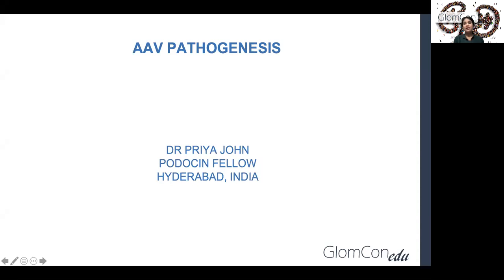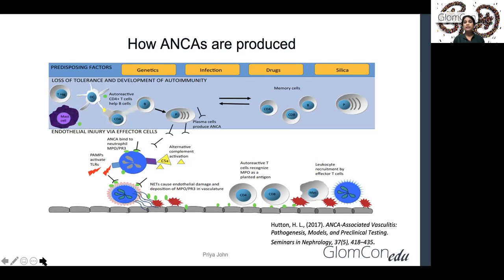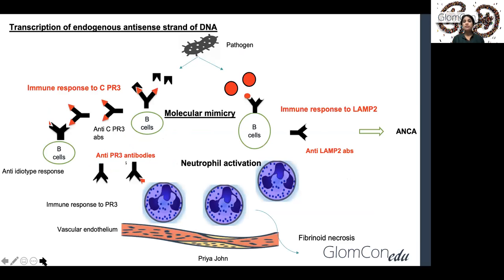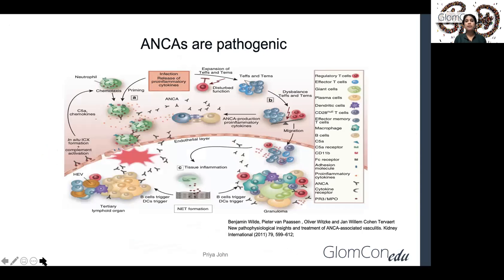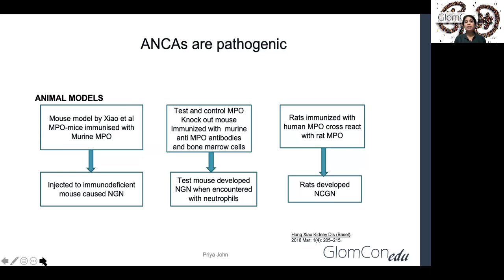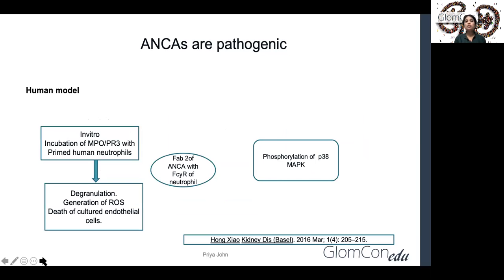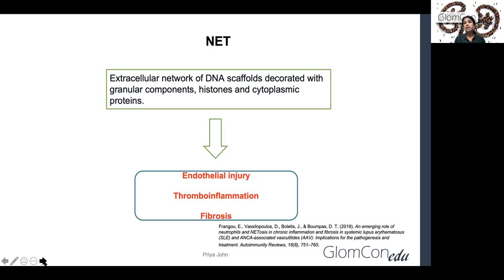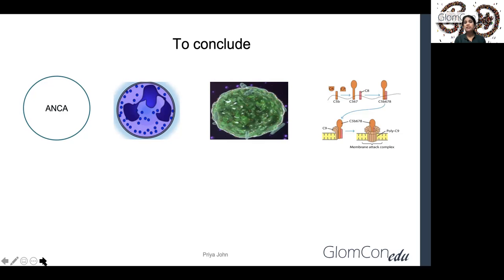ANCA Associated Vasculitis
By Dr. PriyaJohn